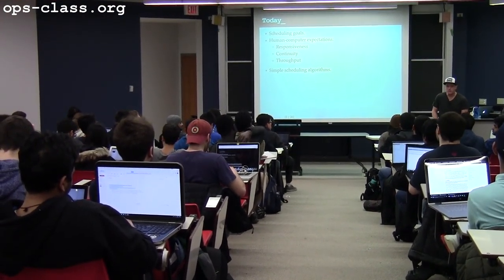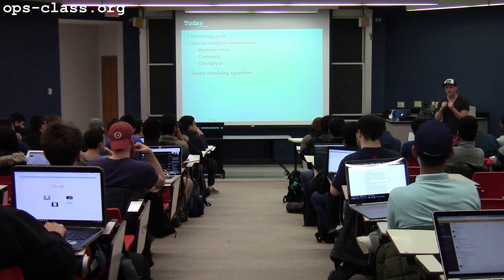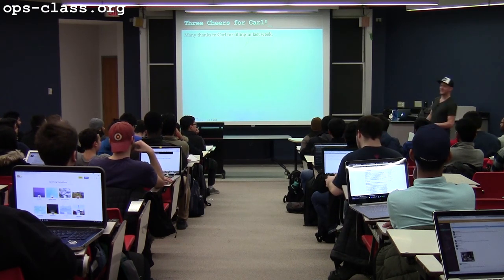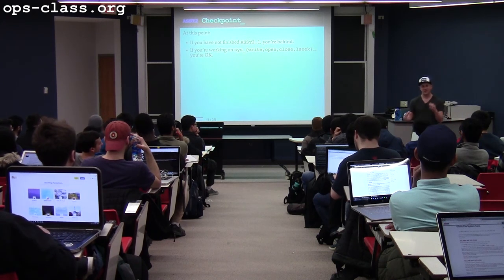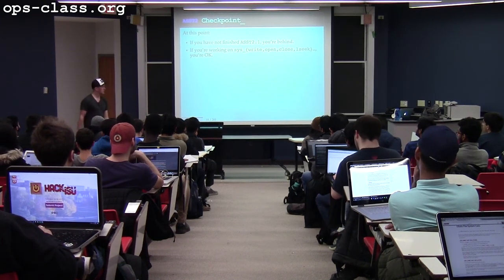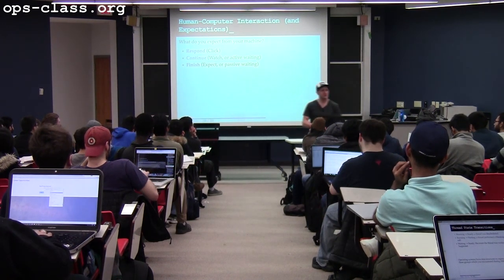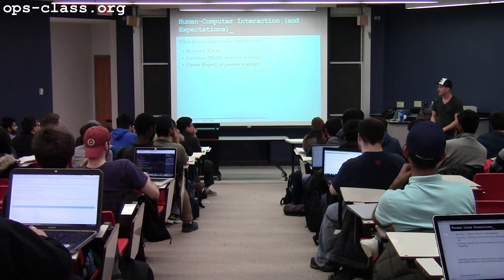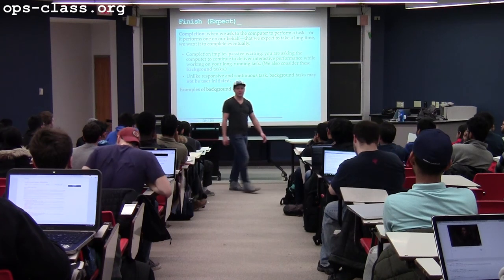27 Feb 2017: Introduction to Scheduling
Completion of a discussion of thread states followed by a motivation of the what, when and how of thread scheduling.